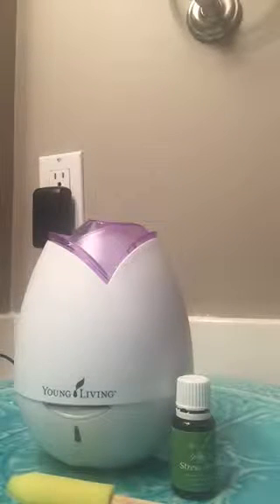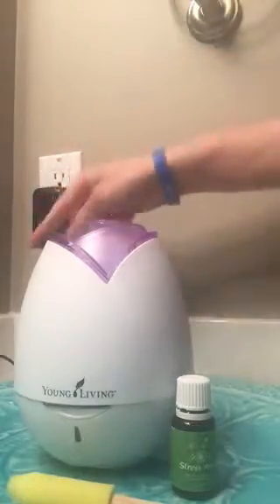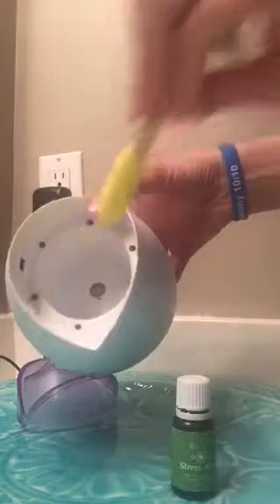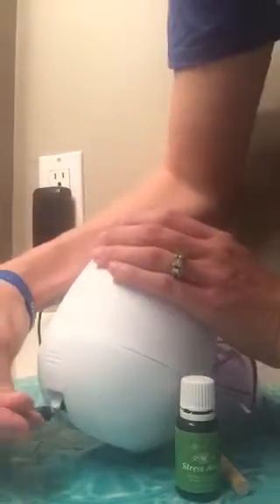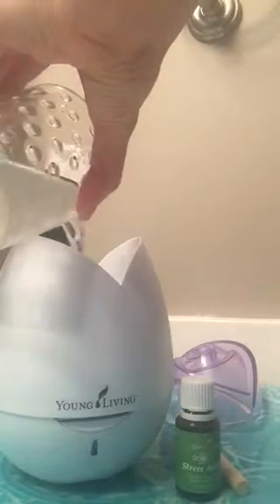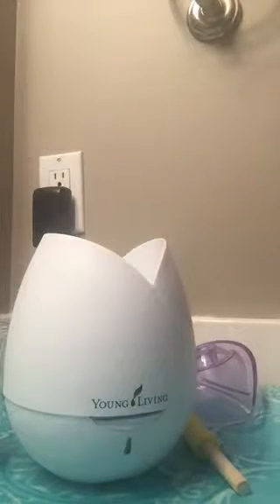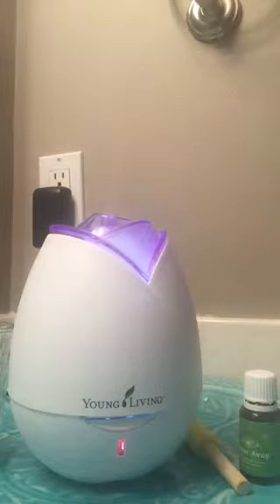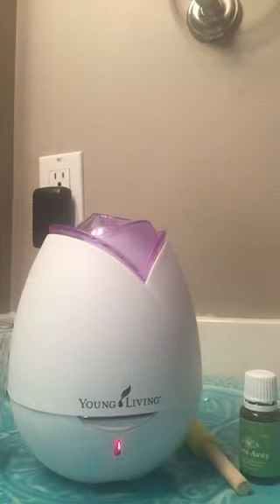Young Living Home Diffuser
Watch this quick video to learn how to use your Young Living Home Diffuser.